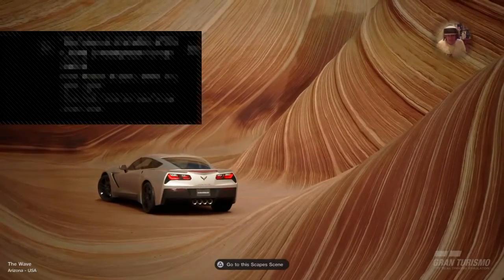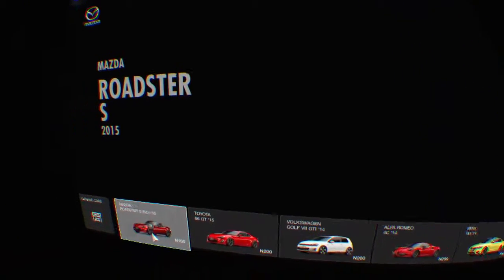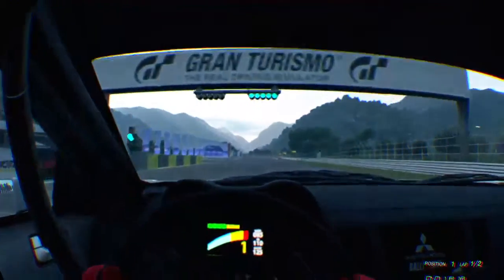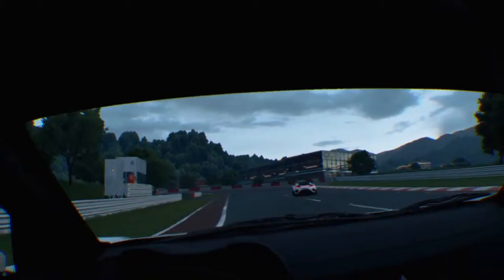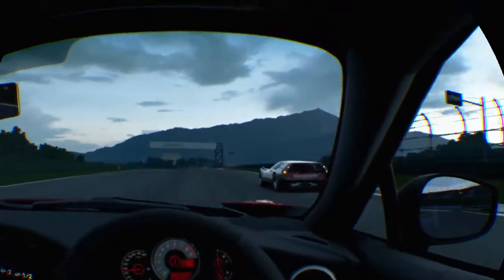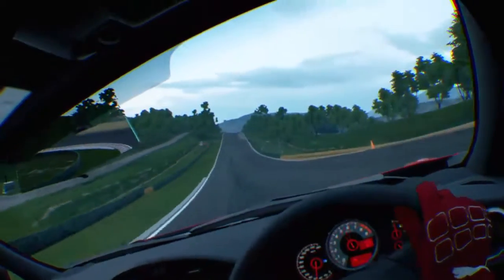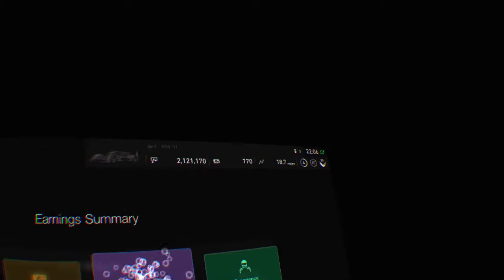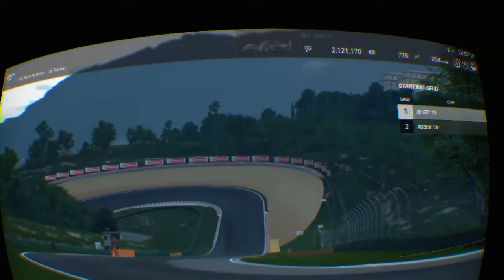GranTourismoSport PSVR ;) 52019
Visit randomness, hilarity, and fun... intended for a mostly mature audience, as most games played are rated as such... Always learning, so bare with me and learn too.. 😅😉😆